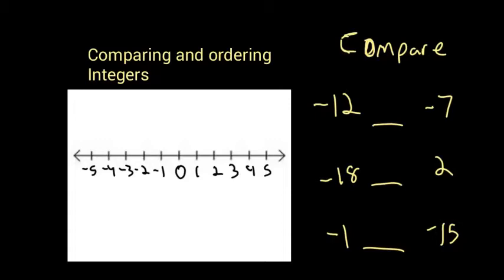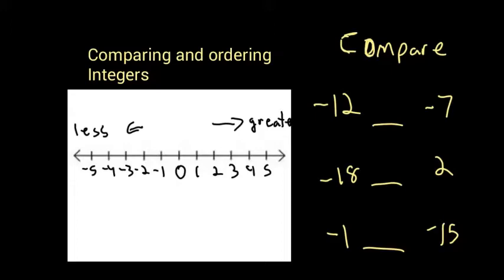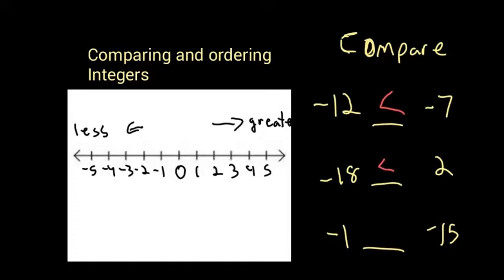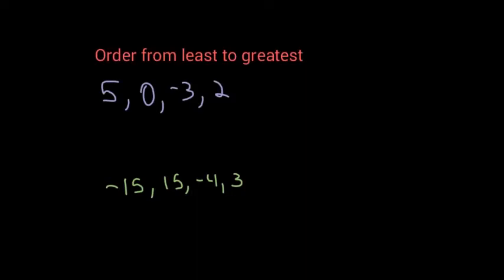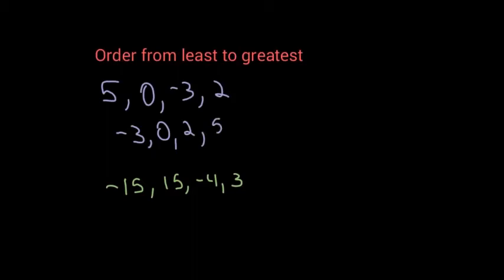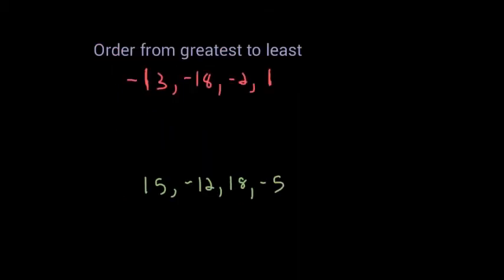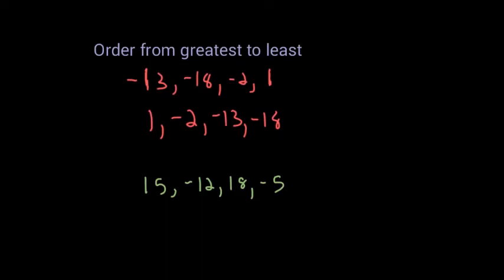Comparing and ordering Integers